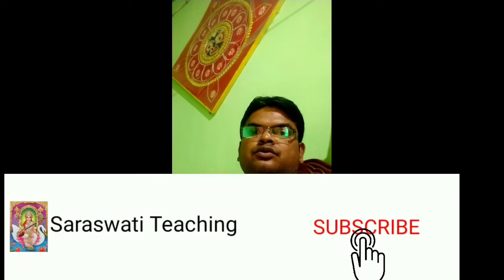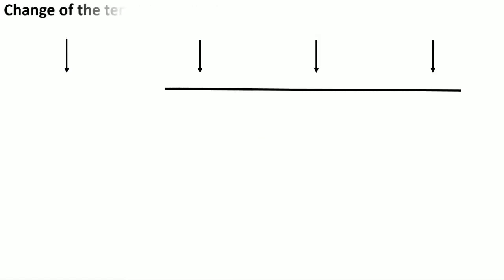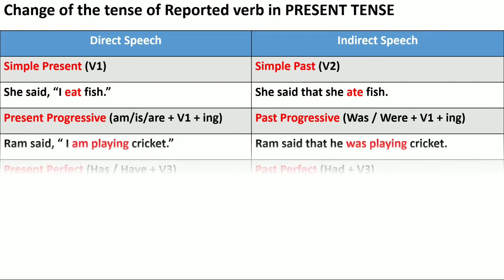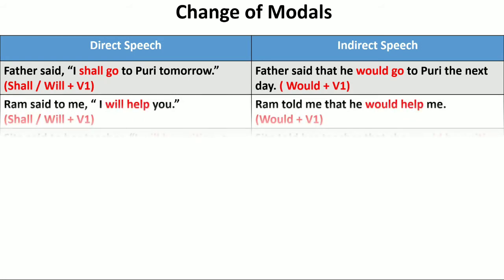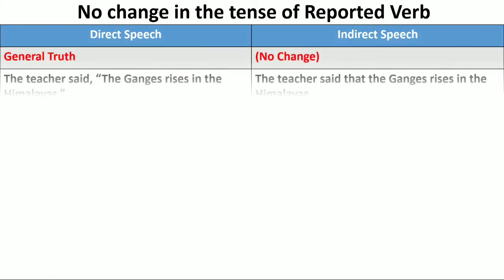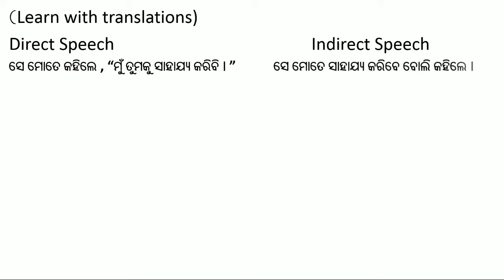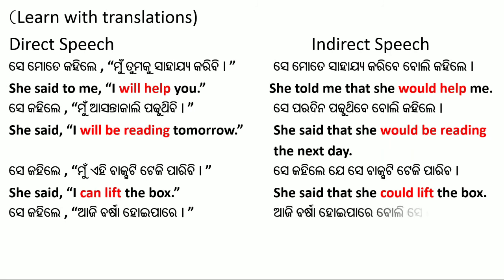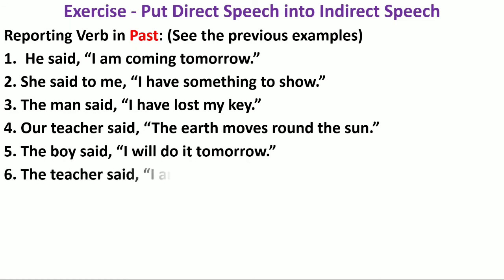DIRECT SPEECH INDIRECT SPEECH / CHANGE OF TENSE / EXAMPLES & TRANSLATIONS IN ODIA/ BY HARIOM GURUJI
This video is to teach the students about how to change the direct speech into Indirect speech.